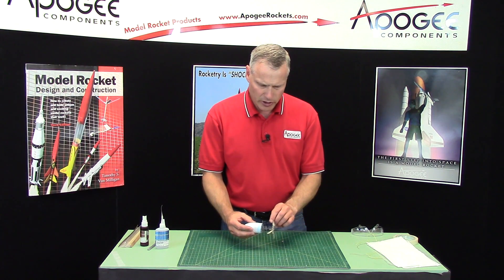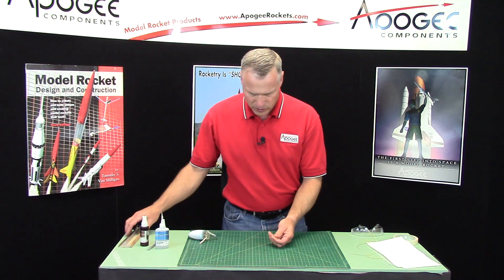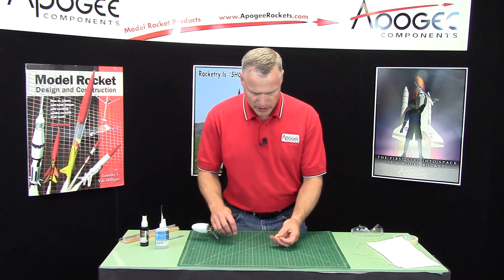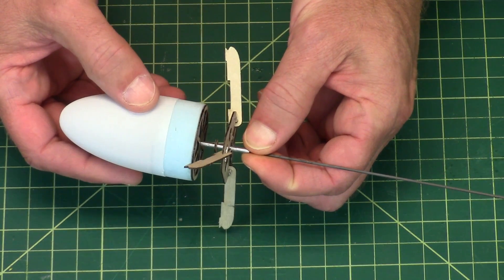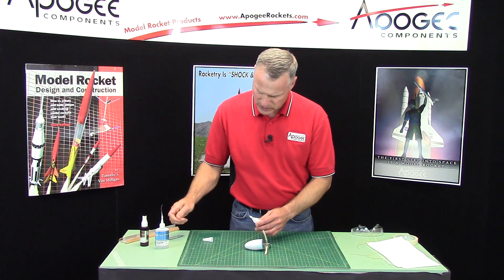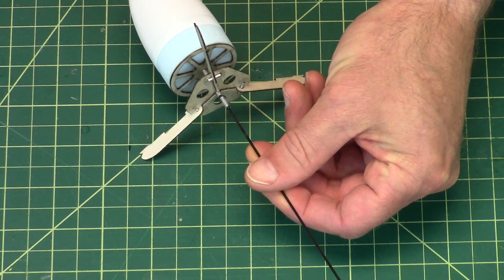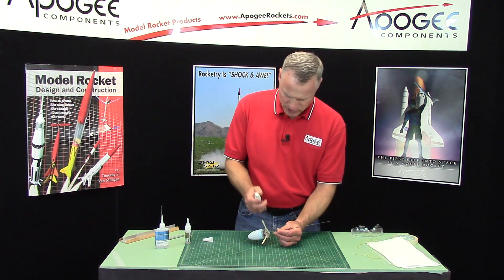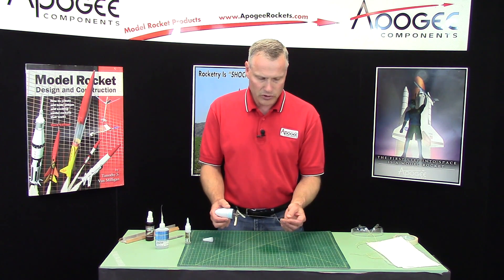Rotary Revolution 05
- To prevent the rotor hub from sliding backwards along the graphite shaft, you'll need to install a little tube that acts as a stop. This video shows you how to position and glue this tube into place.

The rocket shown here is called the Rotary Revolution. It is a competition style helicopter duration rocket. Specifically, this rocket is designed for use in FAI style competitions. The model meets the requirements of the S9 event, in that the rocket is 500mm long, 40mm in diameter for 50% of the length. What makes this a very competitive model is the lightweight hub that free-spins on the rotor shaft, and the lightweight balsa blades. I designed the hub for my daughter to use at the World Space Modeling Championships in Bulgaria this past summer, and she had pretty good results.